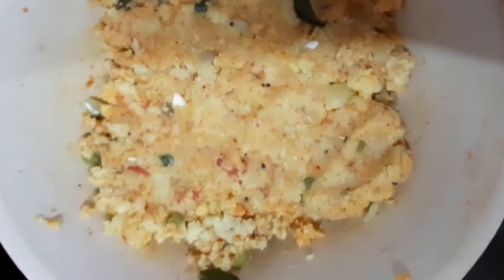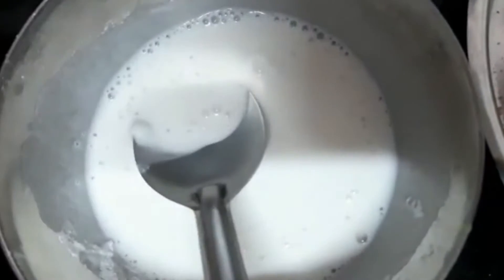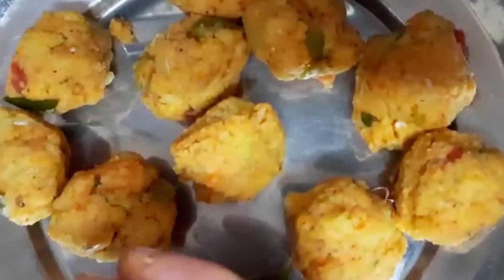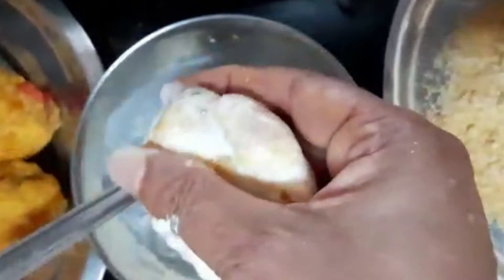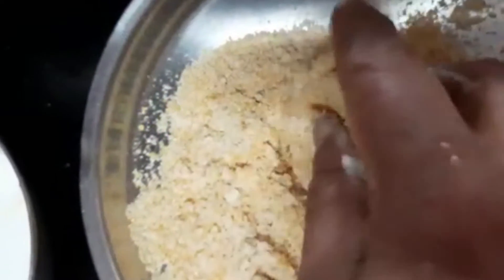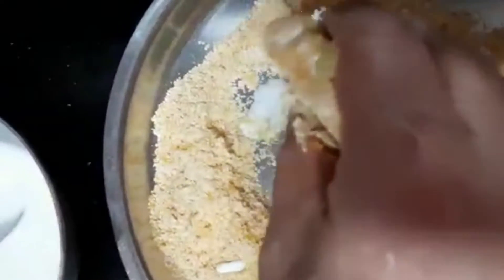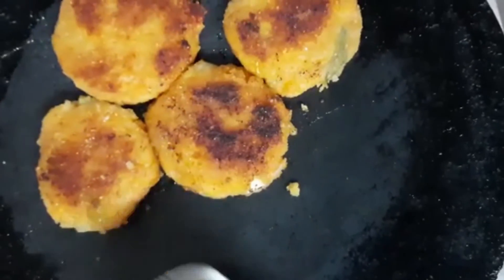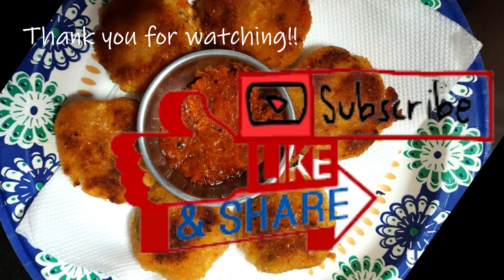Leftover upma ? | உப்புமா Cutlet | Upma's 'Yeh Dil Maange More' moment!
Upma? How boring!! Turn your leftover upma into a fabulous delicacy

Light snack , easy quick breakfast too!

Use this recipe to adorn the simpleton upma into a grand royal snack! We vouch your family will reach upma's Yeh Dil Maange More Moment!

Your Upma will soon be selling like hot cakes :D

Cheers,
Rangu-Sachu